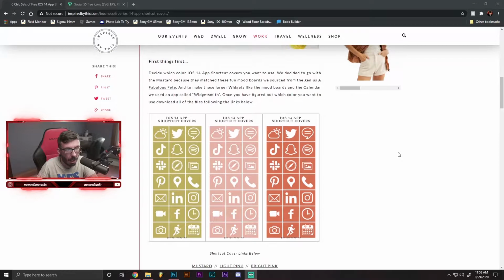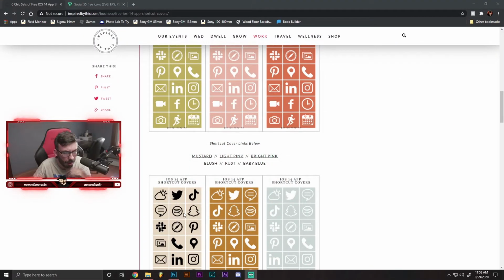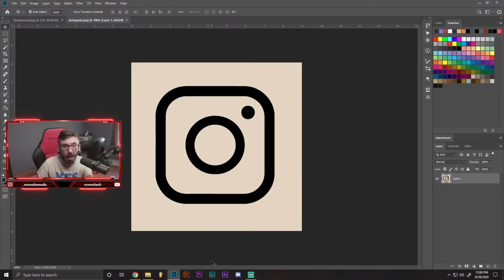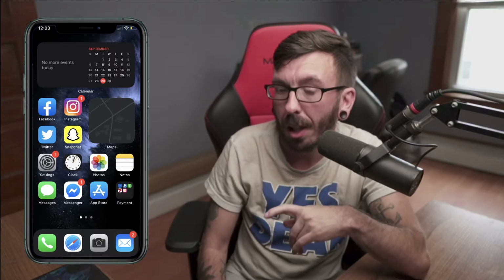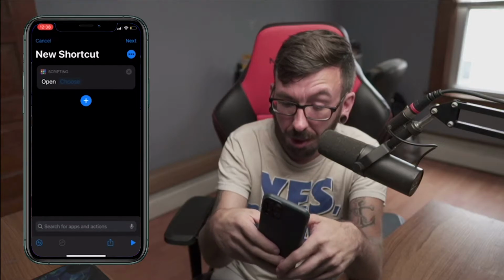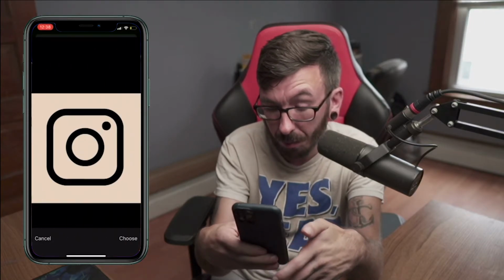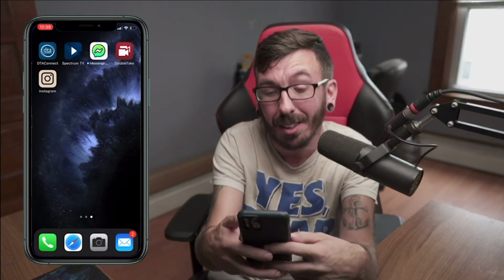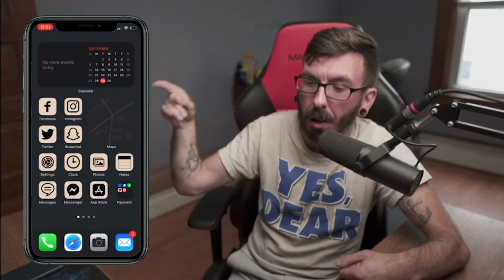How To Customize Your IPhone Homescreen! (IOS 14 Update)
What a new look this method gives you with the NEW IOS 14 Update!